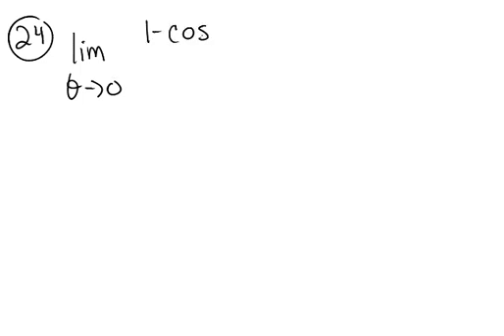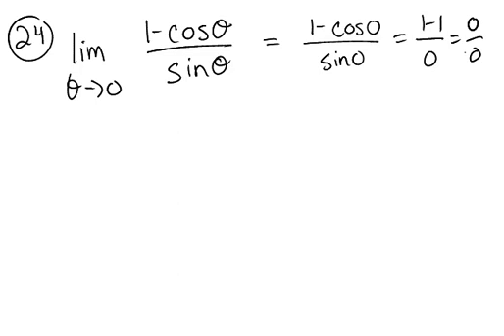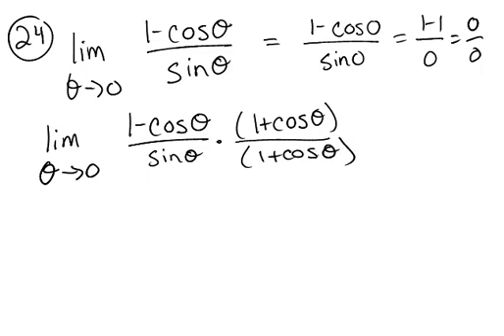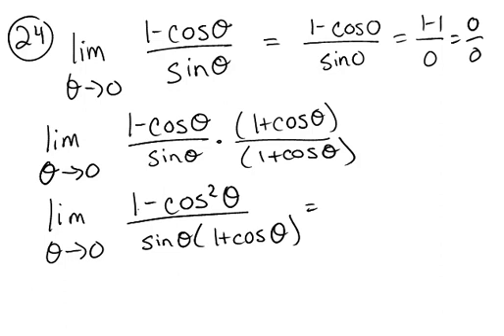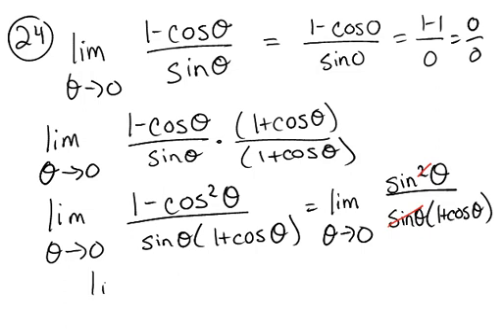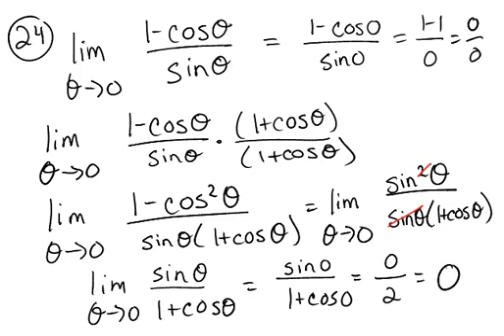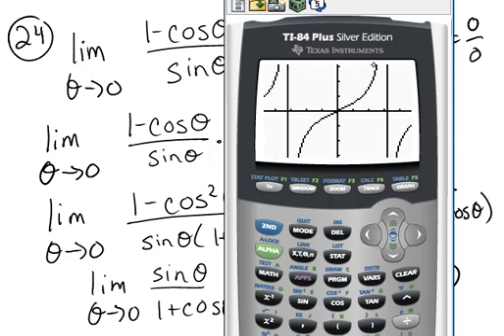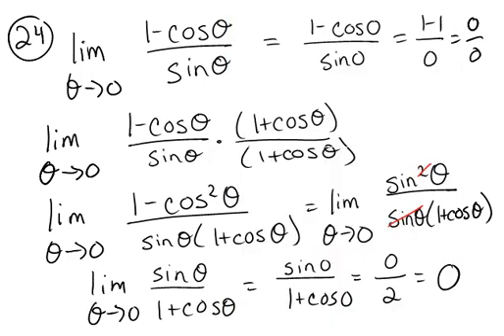1321_2_6_24